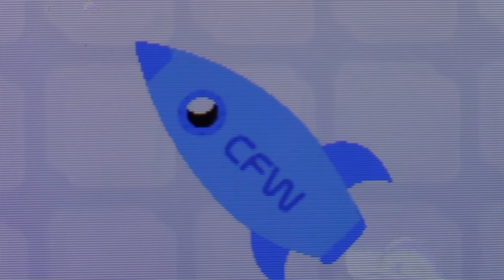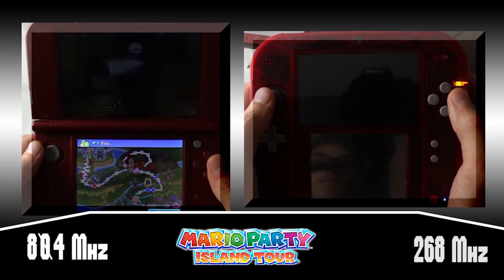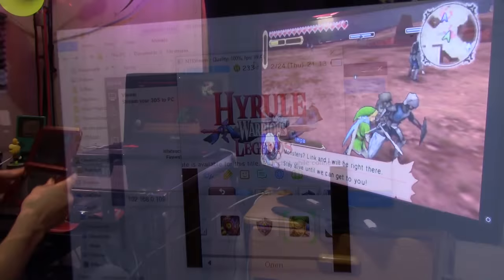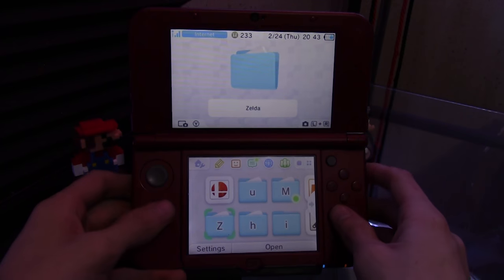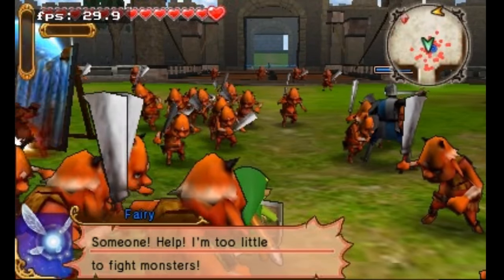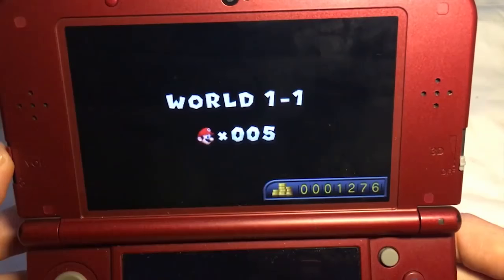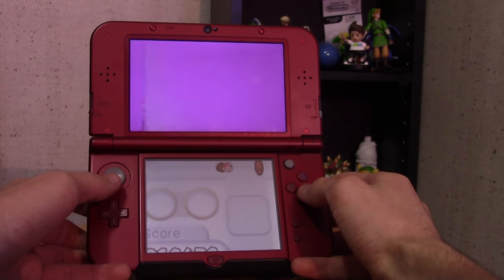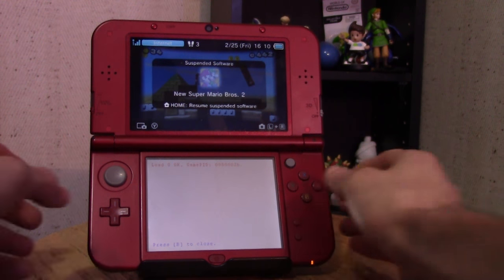What NTR Custom Firmware Can Do For 3DS! | NTR Showcase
NTR custom firmware is definetly something you want to get as a 3DS hack user. This powerful software pushes the boundaries of what the 3DS is capable of by allowing incredible features like video streaming, cheats, realtime saving, and so much more. Find out in this video just why NTR is so incredible!

More in depth videos for NTR